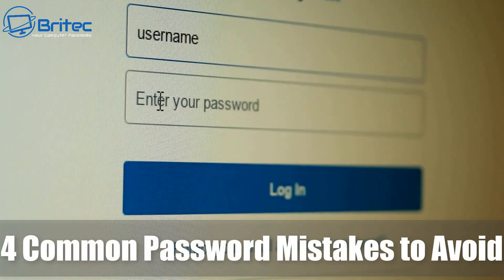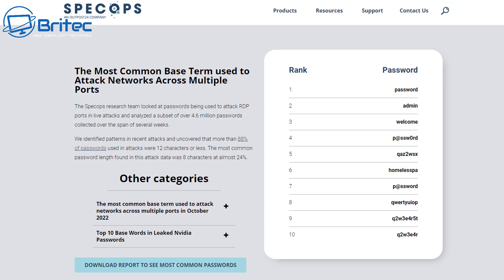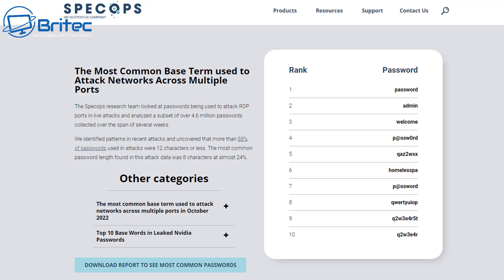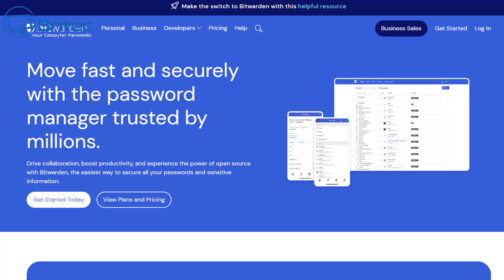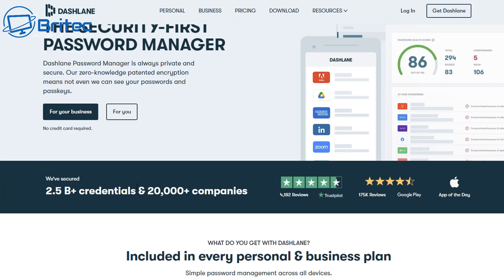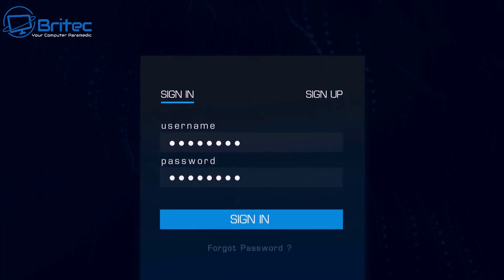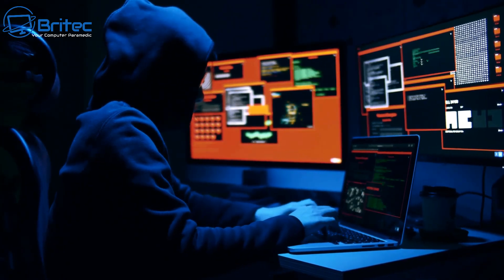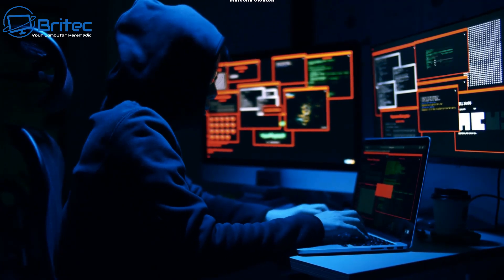4 Common Password Mistakes to Avoid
4 Common Password Mistakes to Avoid
Many people use passwords that are too short, or they base their passwords on family, pet names or hobbies. They use simple patterns that might be easy to guess. Those things are way too easy for someone to guess.
use long 12 characters or more
use complex passwords that include numbers, symbols, and both uppercase and lowercase letters, make it difficult for someone to guess and make sure they don’t follow a pattern and may include random words.